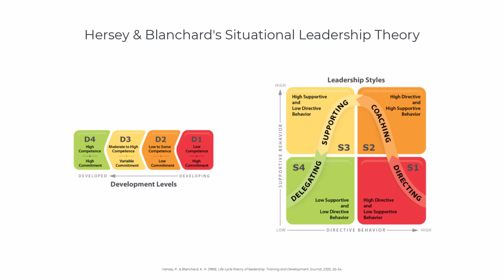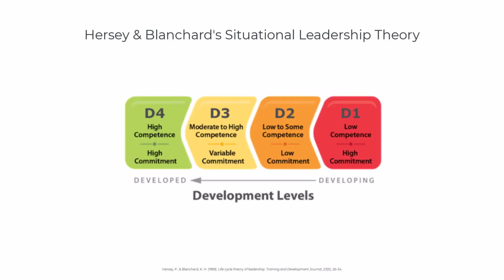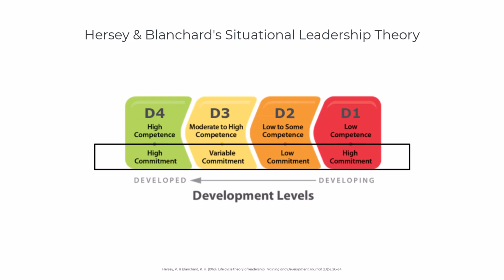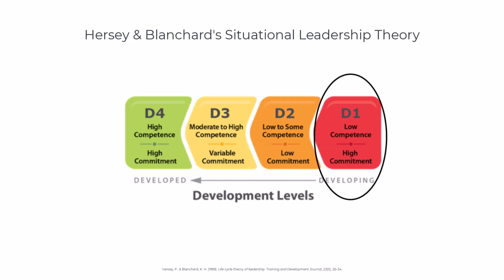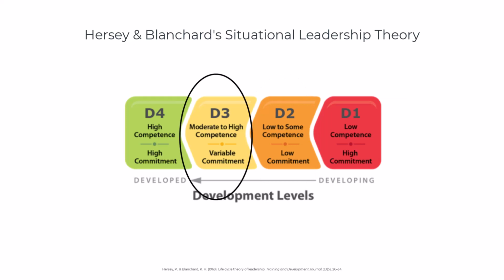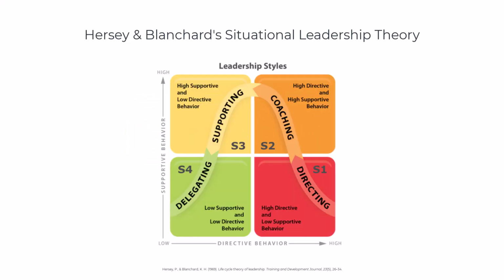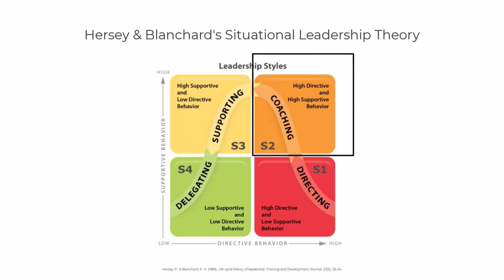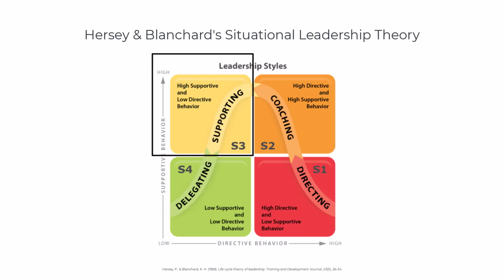Hersey & Blanchard’s Situational Leadership Theory - Group Dynamics Lecture 9.8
Hersey & Blanchard's Situational Leadership Theory states that leaders should adapt their behaviors to match followers' development needs, based on their job maturity and psychological maturity. There are four levels of development needs, and corresponding leadership styles. However, there is a lack of empirical support for this theory.

References:
Blake, R. R., & Mouton, J. S. (1964). The Managerial Grid. Houston, TX: Gulf Publishing Company.
Bass, B. M., & Avolio, B. J. (1990). The Multifactor Leadership Questionnaire. Palo Alto, CA: Consulting Psychologists Press.
Bass, B. M., & Avolio, B. J. (1994). Improving organizational effectiveness through transformational leadership. Thousand Oaks, CA: Sage Publications.
Daft, R. L. (2018). The leadership experience (7th ed.). Stamford, CT: Cengage Learning.
Fiedler, F. E. (1967). A theory of leadership effectiveness. New York: McGraw-Hill.
Hemphill, J. K., and Coons, A. E. (1957). Development of the Leader Behavior Description Questionnaire. In R. M. Stogdill and A. E. Coons (Eds.), Leader behavior: Its description and measurement. Columbus, OH: Bureau of Business Research, Ohio State University.
Hersey, P., & Blanchard, K. H. (1969). Life cycle theory of leadership. Training and Development Journal, 23(5), 26–34.
Horner, M. (1997). Leadership theory: Past, present, and future. Team Performance Management, 3(4), 270-287.
Yukl, G. (2006). Leadership in Organizations (6th ed.). Upper Saddle River, NJ: Prentice-Hall.
Yukl, G. (2012). Effective leadership behaviors: What we know and what questions need more attention. Academy of Management Perspectives, 26(4), 66-85.